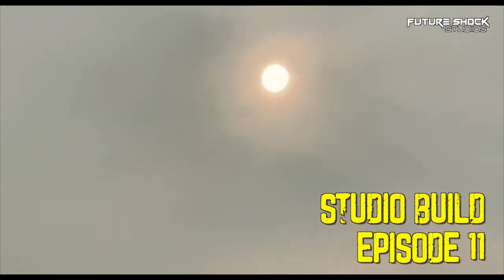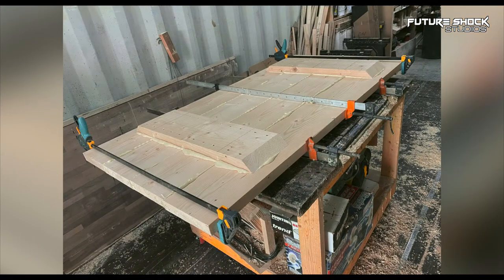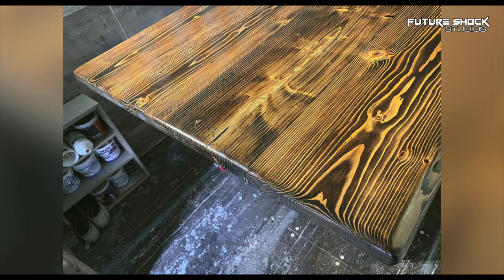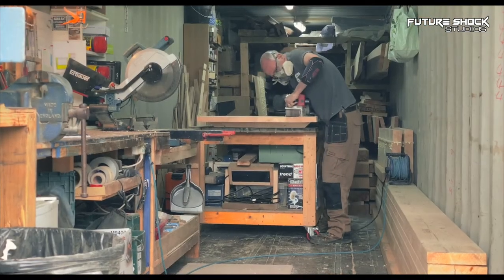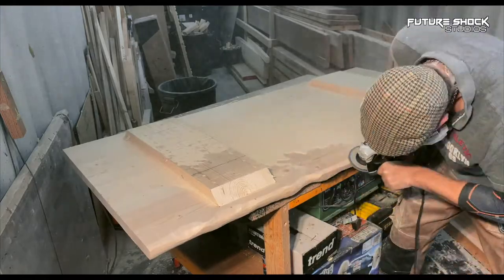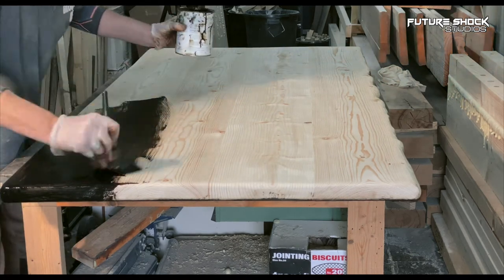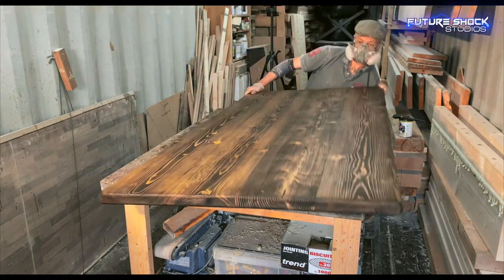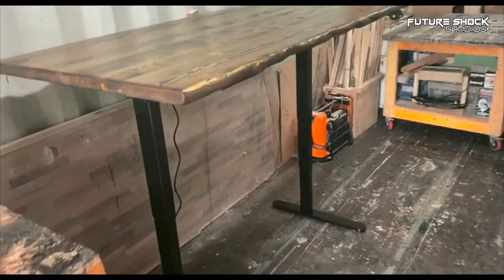HOW TO BUILD PROFESSIONAL HOME STUDIO EPISODE 1 | FUTURE SHOCK STUDIOS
EPISODE 11/12

Professional Recording Studio Build of 'FUTURE SHOCK STUDIOS'.

See you in the comments section to answer all your question and reply back to your comments.